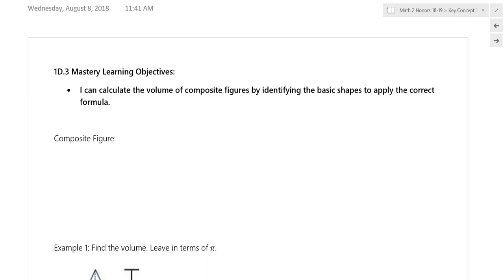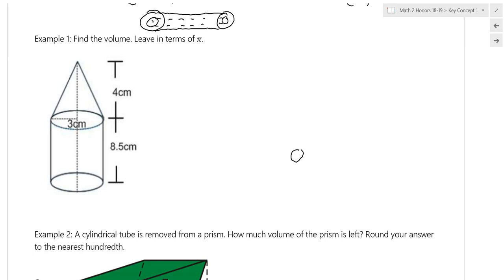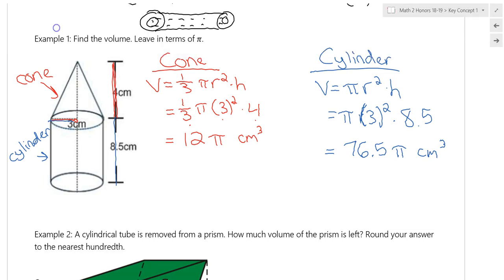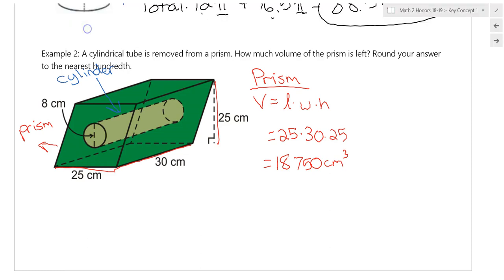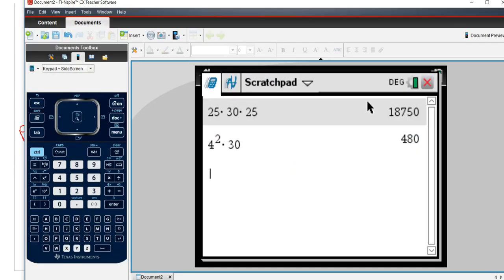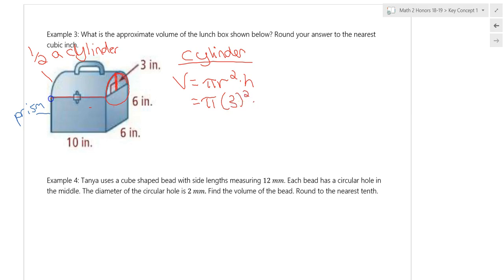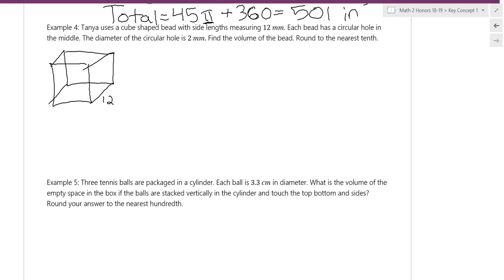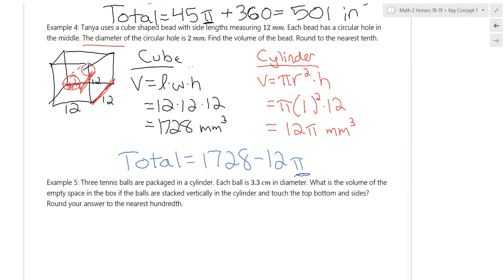Honors KC1 Target 1D.3